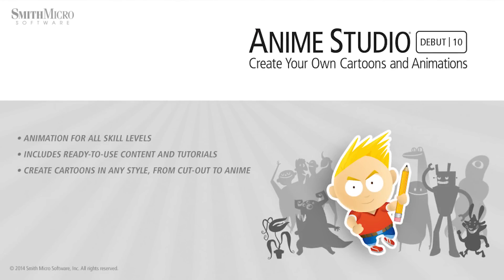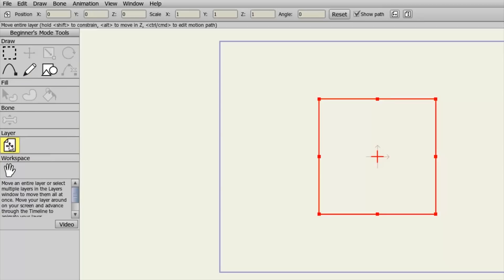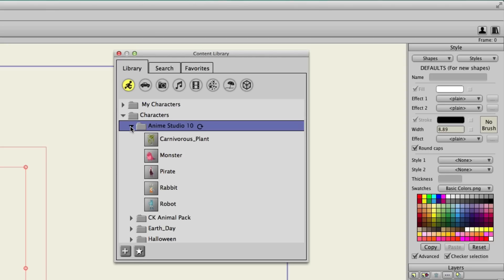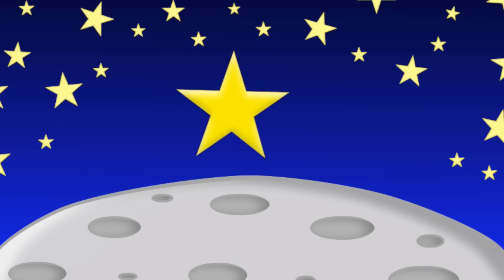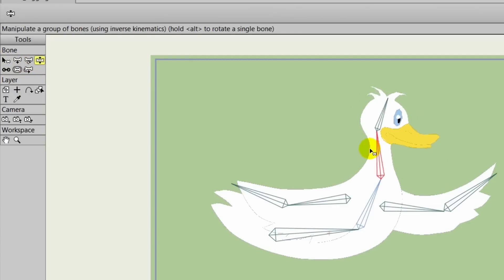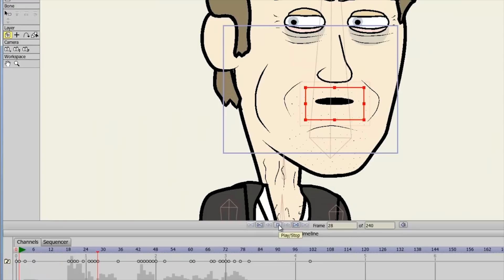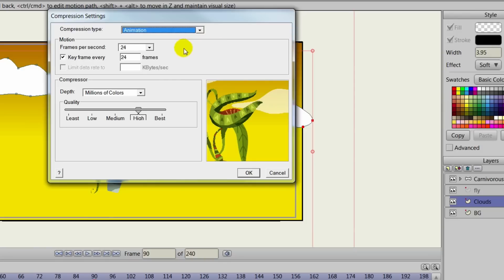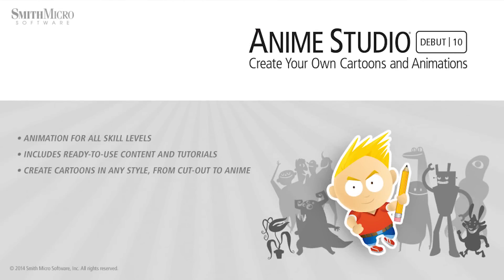Anime Studio 10 (Moho) - Debut - Overview